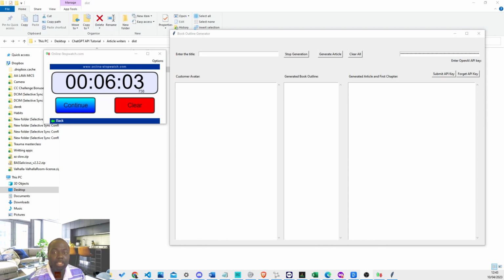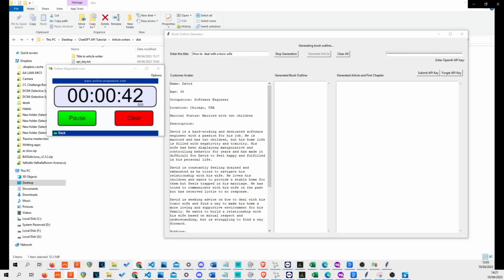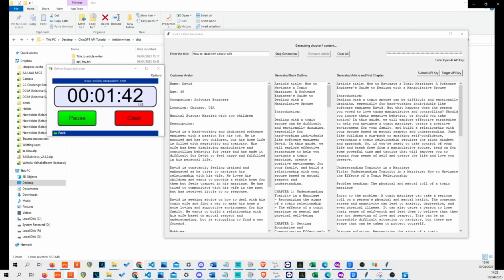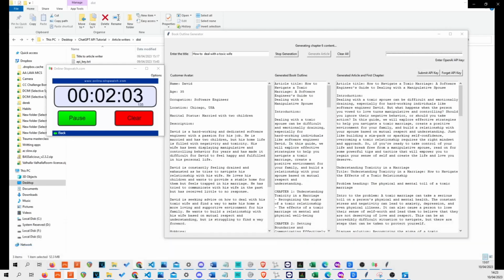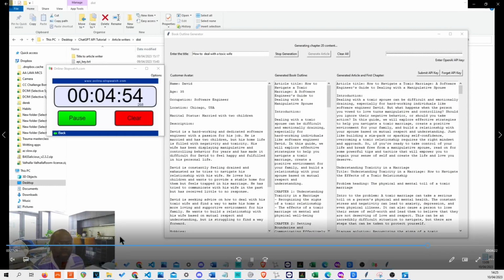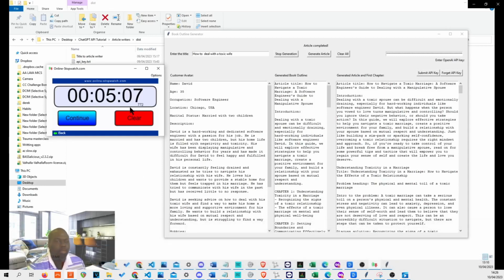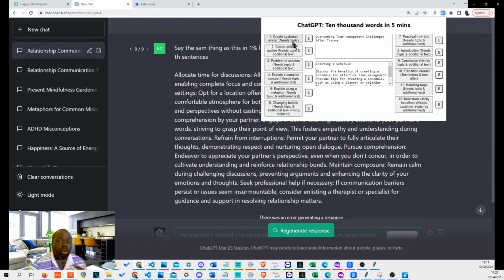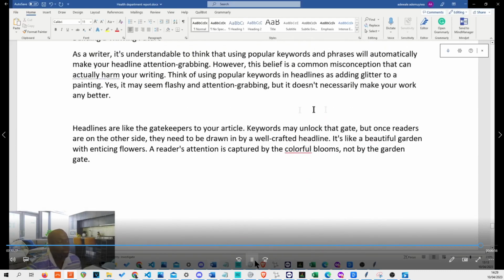ChatGPT: Write a 5,000 Word Article in 6 Mins With just 1 Click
Big update to the 1-Click article writer (Please note that the app is windows only at the moment)
2 times faster!
Added UI functionality!
Massively improved written content!
And can write a 5000 word masterpiece just in 6 mins
Download the update now. and look for the featured update post.

Remember you need your openai API key to use this app